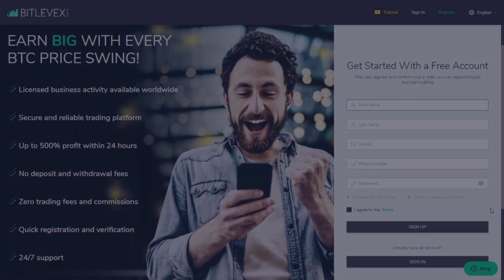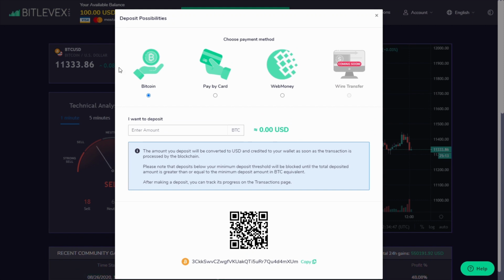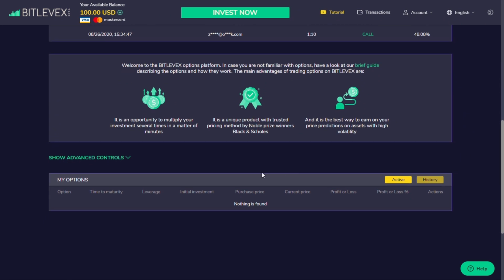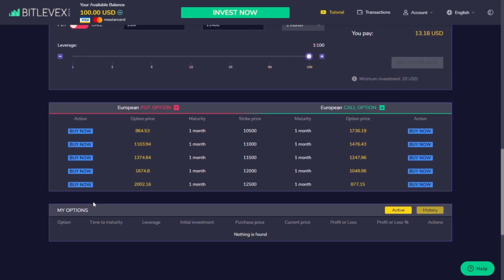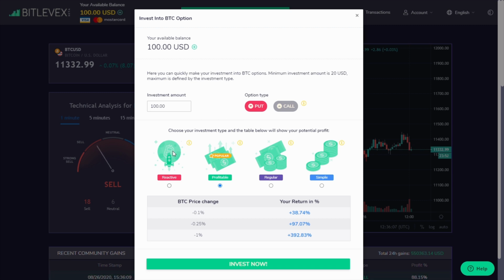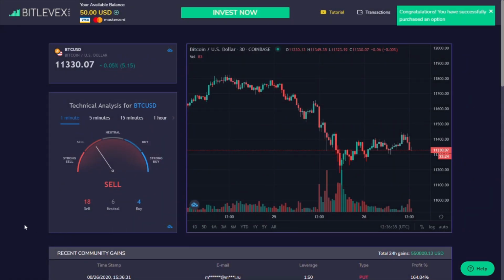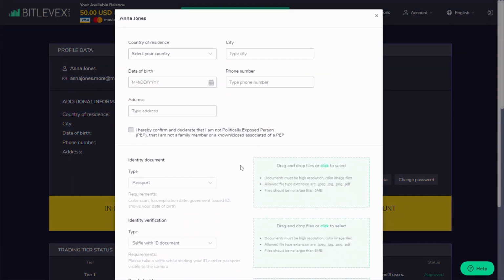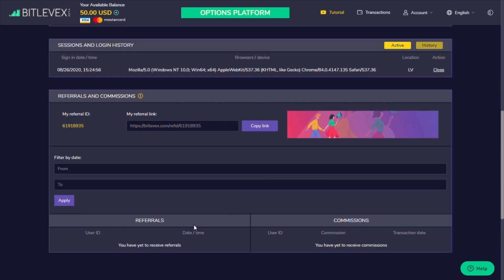Bitlevex Options platform purchase tutorial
This is a brief tutorial on how to deposit&purchase options on our platform.

Earn big with every BTC price swing.